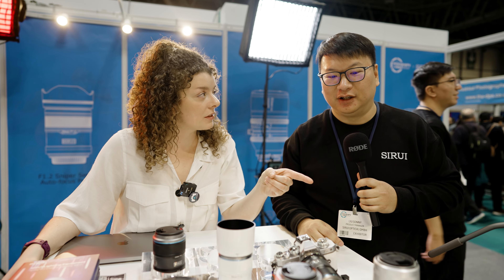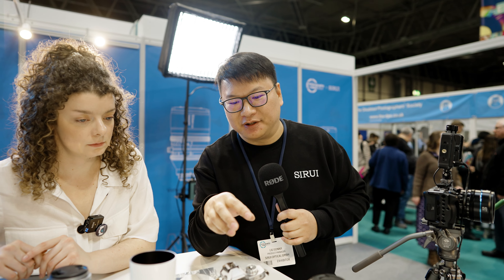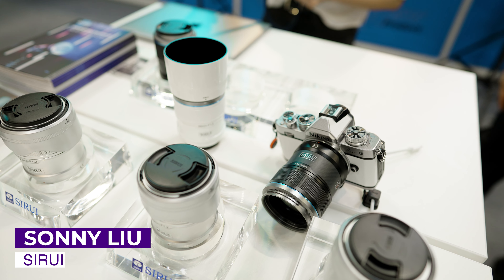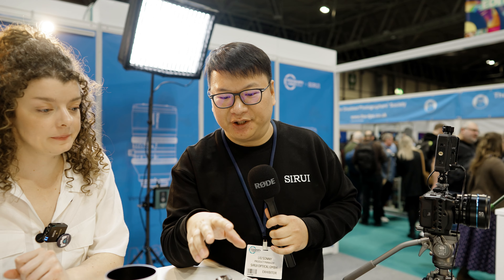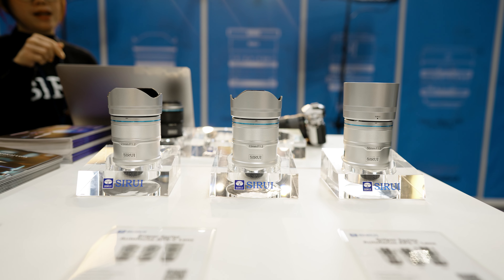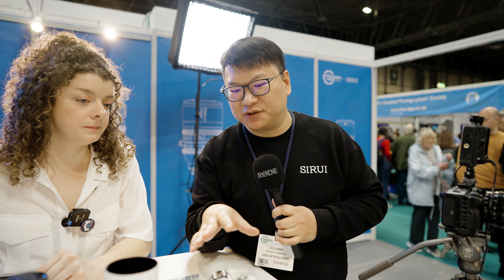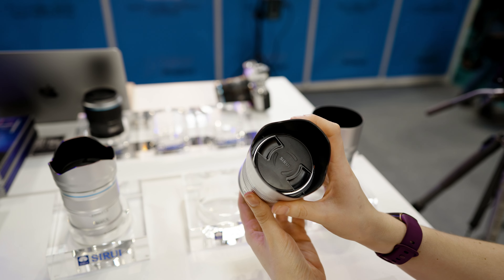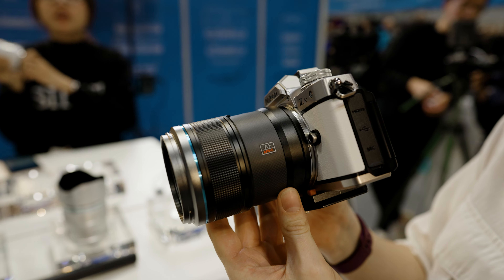Check out the FIRST Sirui Sniper lens set - APS-C Autofocus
If you're a Sony E, Fujifilm X or Nikon Z mount user, then SIRUI’s first APS-C autofocus lens set (23mm, 33mm and 56mm - f/1.2) will be of interest to you.